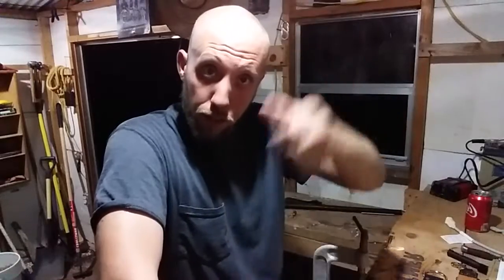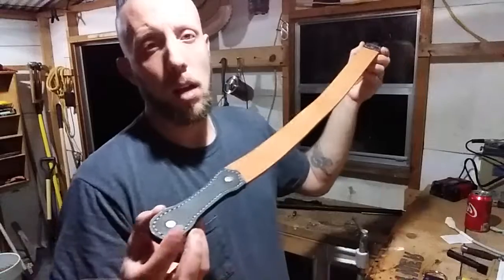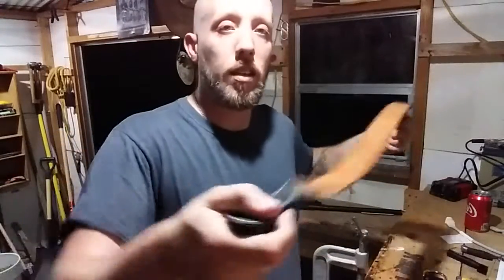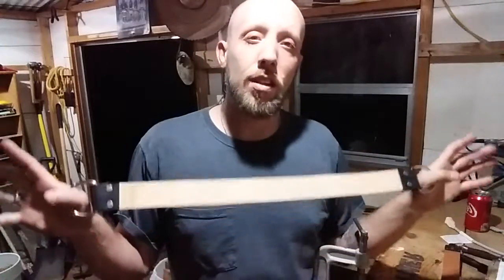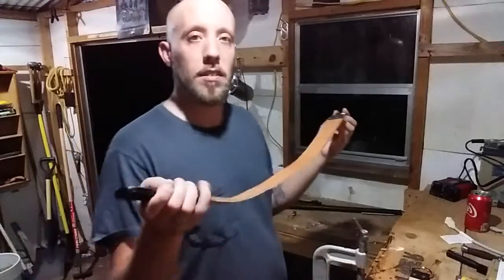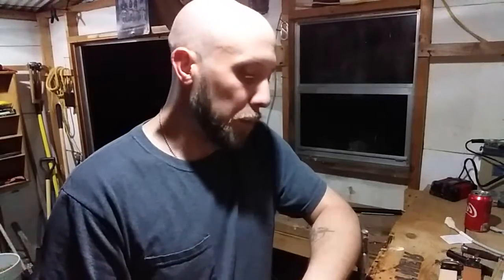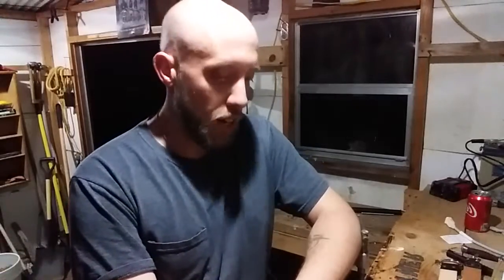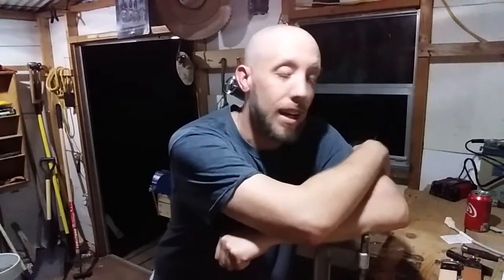Our new leather strops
Keep your knives honed with either option of our new strops.